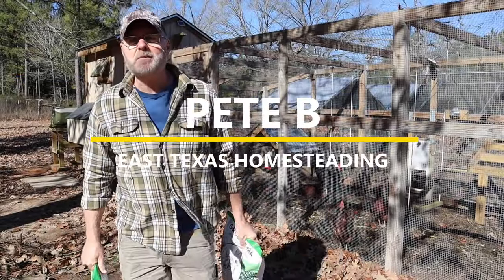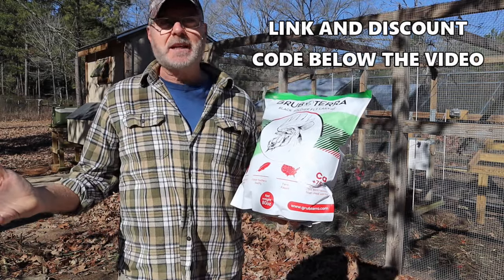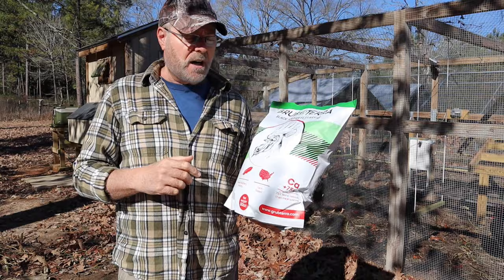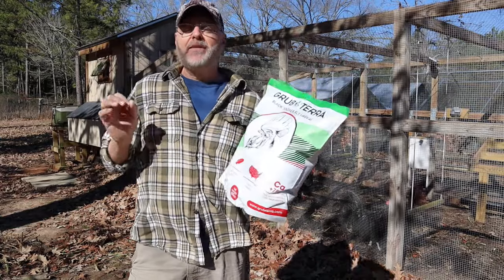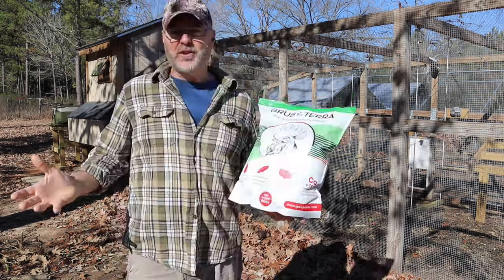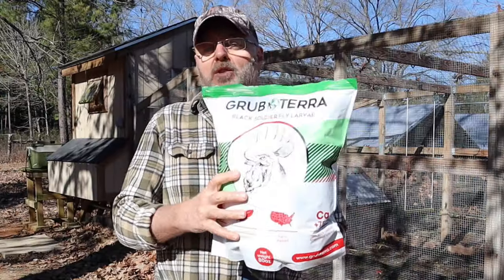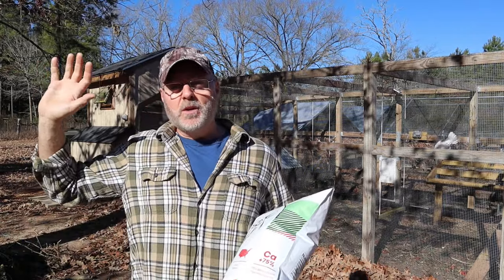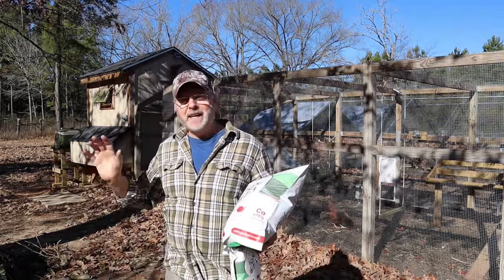Grub Terra | A much needed and Healthy treat for your chickens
Grub Terra is a company that produces black soldier fly larva that is packed with essential proteins, fats, and high in calcium. Your chickens and reptiles will love these dry or alive.

10”x20” Grow trays
72 cell propagation insert Trays

Raising poultry
5 gallon Little Giant Plastic Poultry Waterer
3 gallon Little Giant Plastic Poultry Waterer